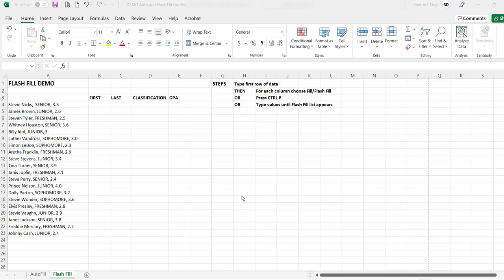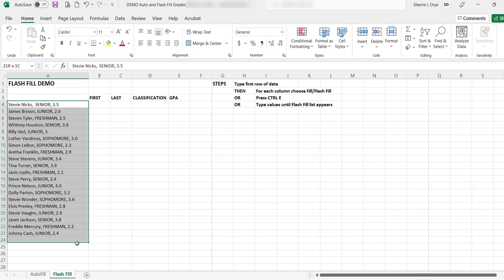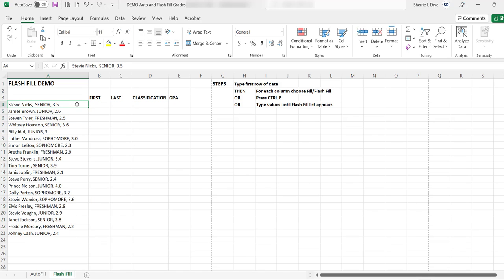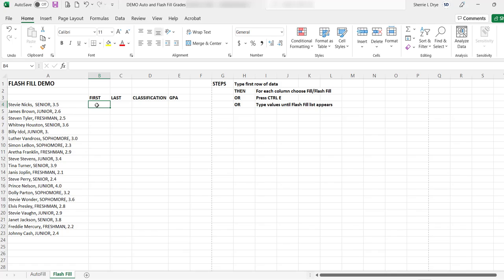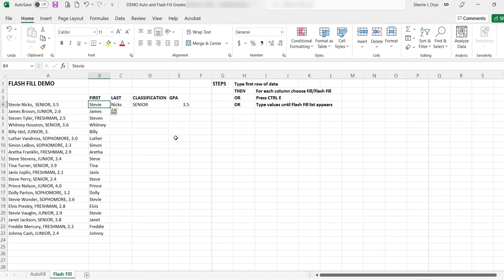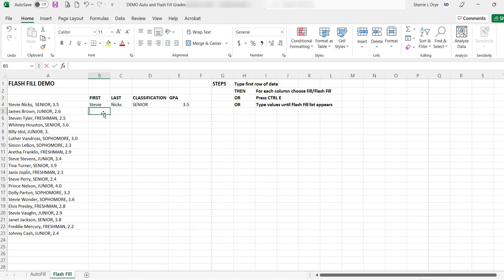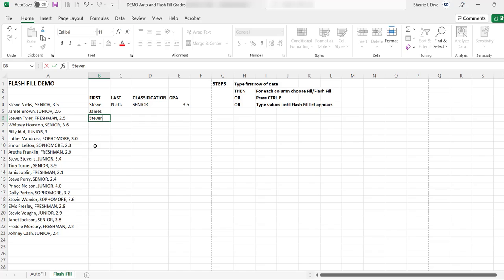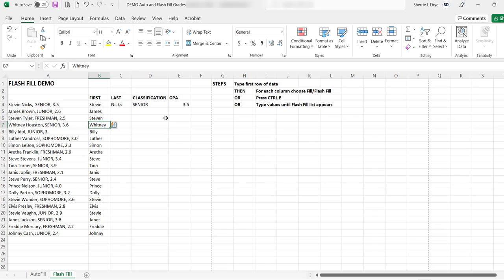EXCEL--Flash Fill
DEMO AutoFill and Flash Fill Grades